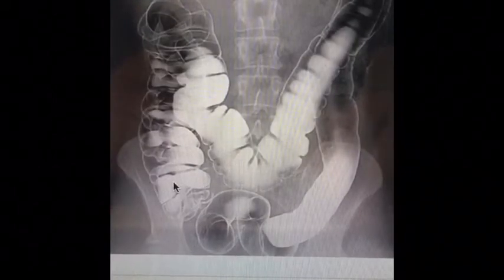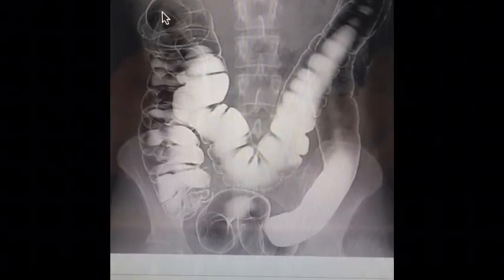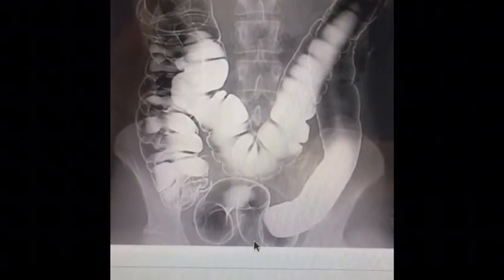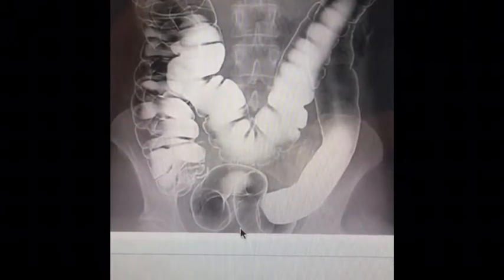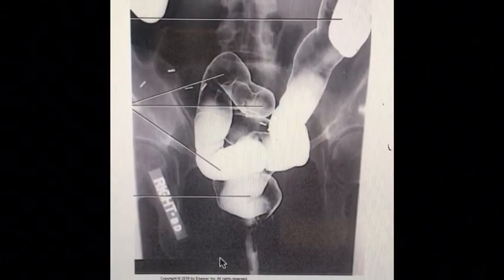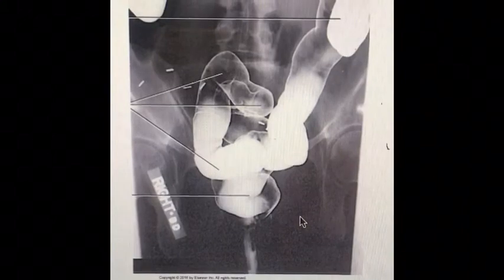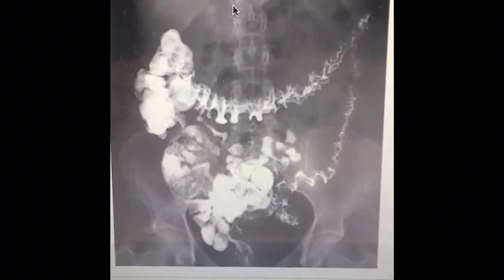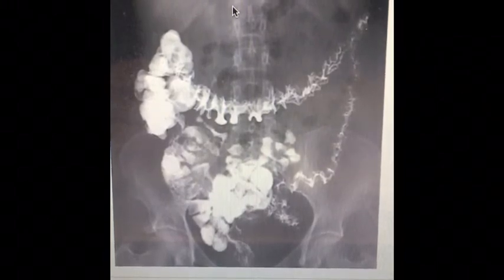BE Image Evaluations